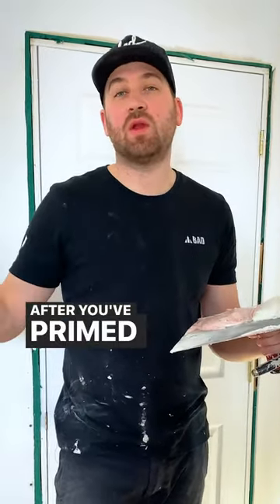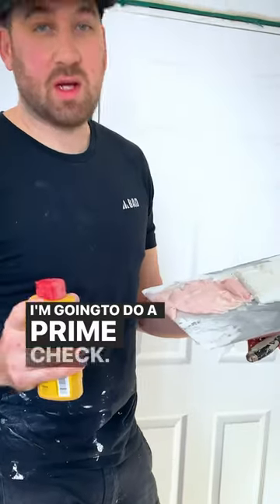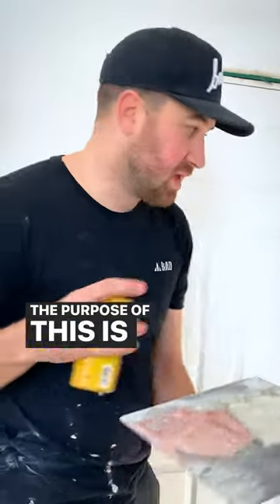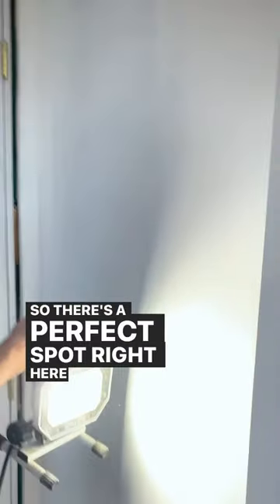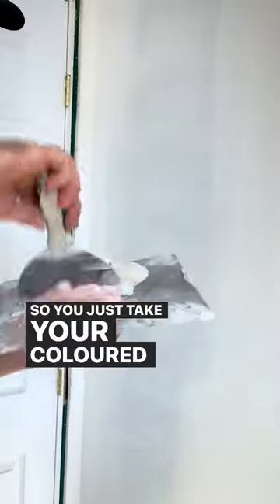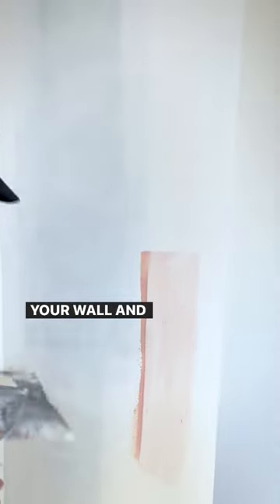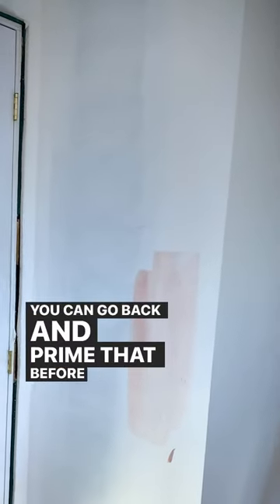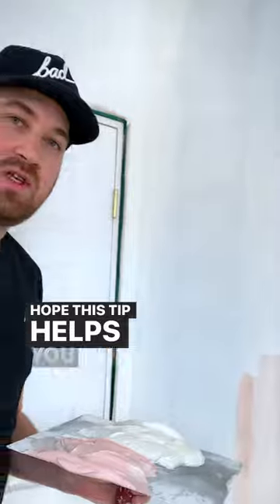🤯Why would you put Chalk Dust in your Drywall Mud❓